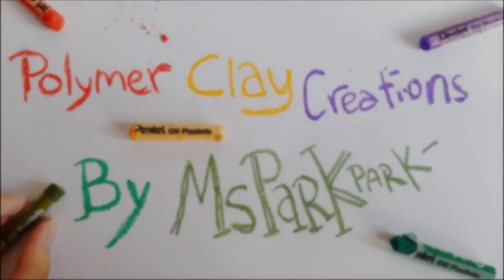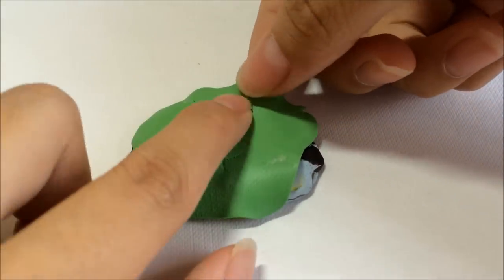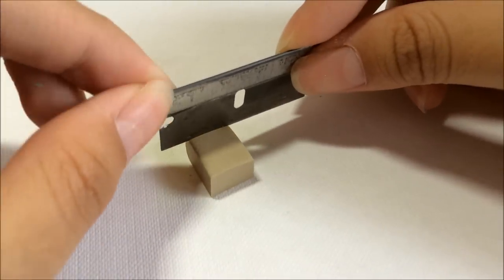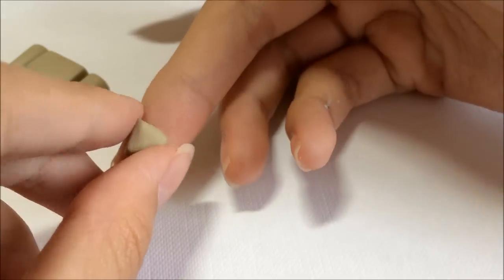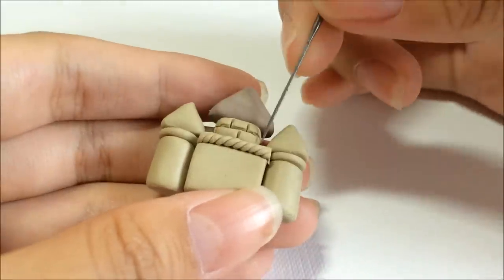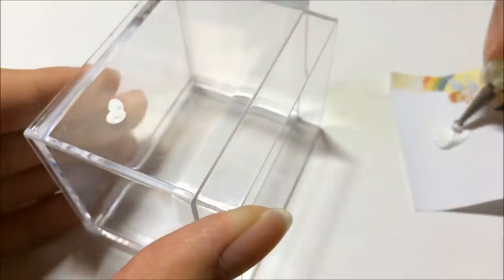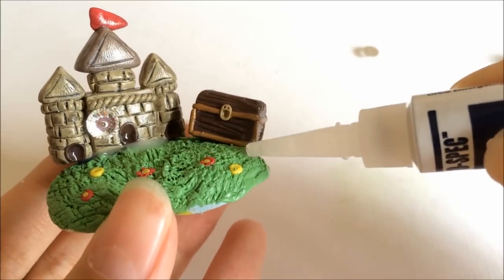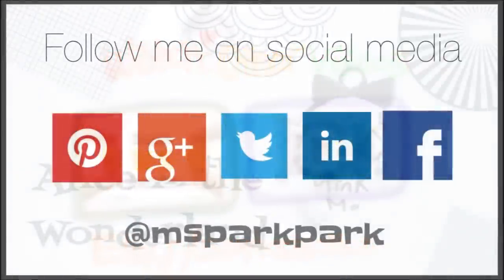How To Polymer Clay Isolated Kingdom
I told yu guys on Instagram that if my photo on this project hit 300 likes , i will upload it XD And here yu goes ! It actually hit 300 likes ! Yu guys are amazing ! Check out my instagram photo on tfios's pendant & like it up ! 350 likes & it will be on youtube ! Go go goooo !

All credits to amazing MaxterMooch !

msparkpark to show me your creations on Instagram ! :)

Please do check out my Etsy shop ! It would means a lot ♥

• SOCIAL ME !
- Be my friend / like me on Facebook ? @msparkpark